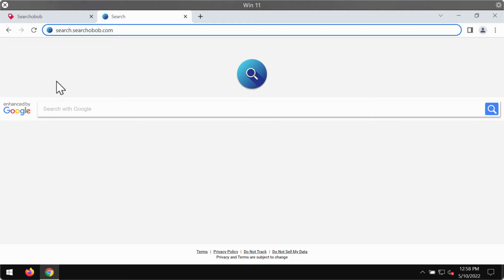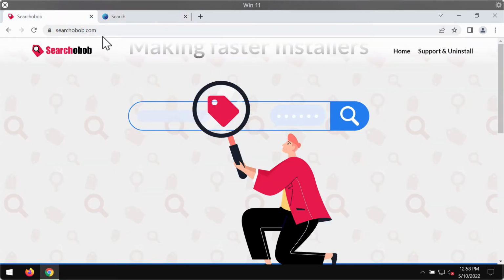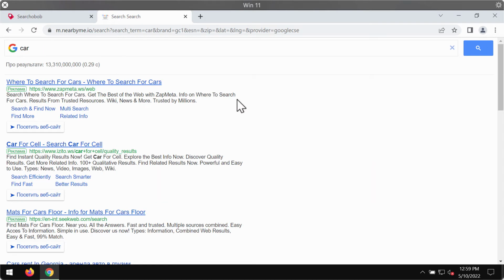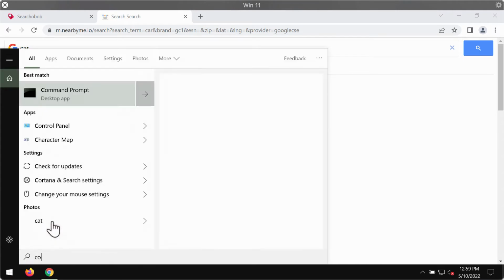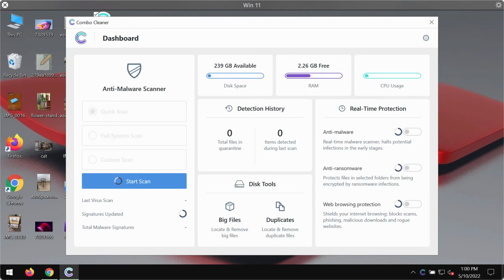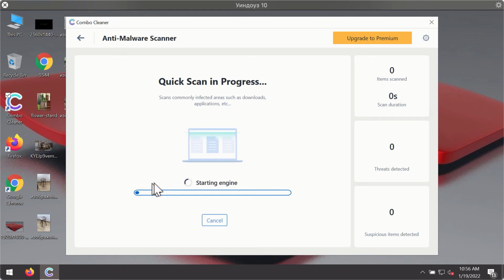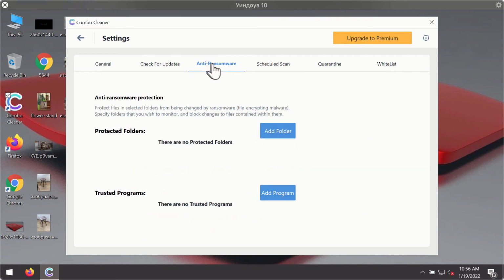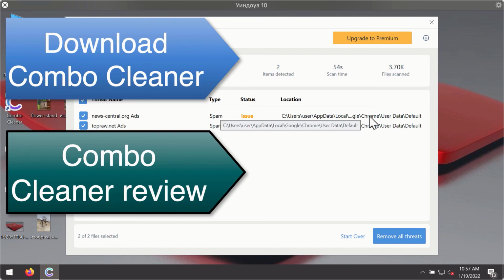Search.searchobob.com browser hijacker (removal guide).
Search.searchobob.com is a browser hijacker that changes a lot of crucial browser settings without the customer's approval or permission. The hijacker, for instance, may change the default search engine to neabyme.io, of which you probably have never heard before. The hijacker is often spread through integration with some free applications. In most of the cases people download and install it unintentionally. Remove it with Combo Cleaner Antivirus or follow the manual guidelines provided in the video.